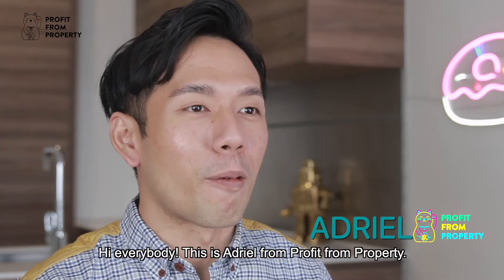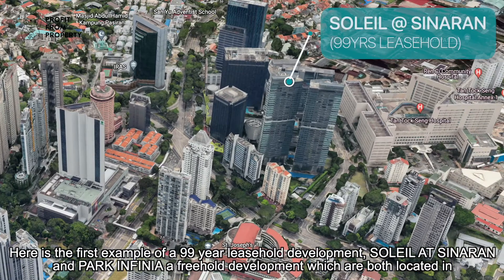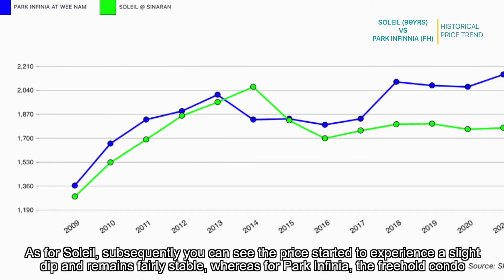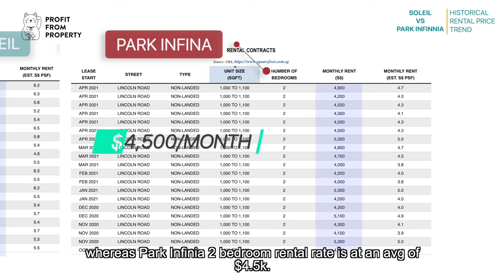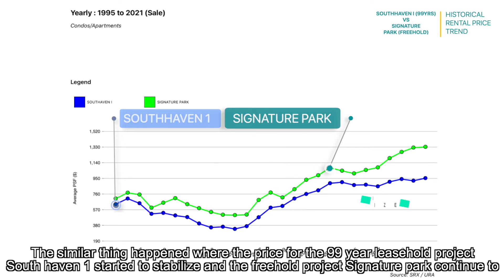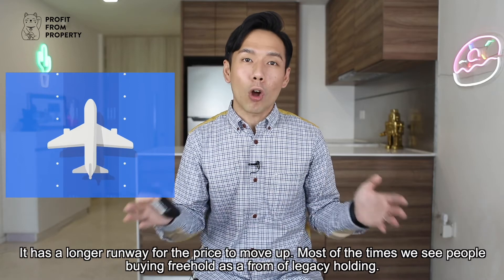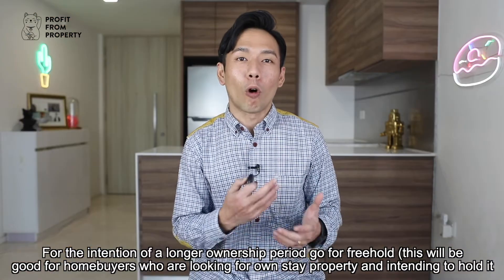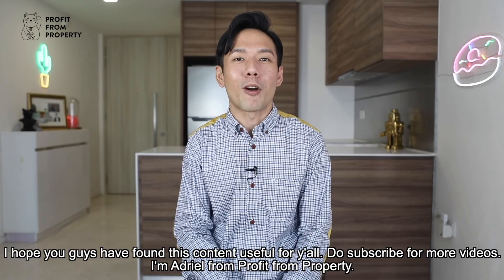𝗙𝗥𝗘𝗘𝗛𝗢𝗟𝗗 𝗩𝗦 𝗟𝗘𝗔𝗦𝗘𝗛𝗢𝗟𝗗 | 𝗪𝗛𝗜𝗖𝗛 𝗜𝗦 𝗕𝗘𝗧𝗧𝗘𝗥?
𝗜𝗡 𝗧𝗛𝗜𝗦 𝗩𝗜𝗗𝗘𝗢 𝗪𝗘 𝗦𝗛𝗔𝗥𝗘 𝗖𝗔𝗦𝗘 𝗦𝗧𝗨𝗗𝗜𝗘𝗦 & 𝗖𝗢𝗠𝗣𝗔𝗥𝗜𝗧𝗜𝗩𝗘 𝗔𝗡𝗔𝗟𝗬𝗦𝗜𝗦 𝗢𝗡 𝗙𝗥𝗘𝗘𝗛𝗢𝗟𝗗 𝗩𝗦 𝗟𝗘𝗔𝗦𝗘𝗛𝗢𝗟𝗗 𝗣𝗥𝗢𝗣𝗘𝗥𝗧𝗜𝗘𝗦

🔶 What are they key differences for both leasehold and freehold properties respectively

🔶 What are the long term and short term strategies to hold these properties

𝗪𝗔𝗧𝗖𝗛 𝗢𝗡 𝗧𝗢 𝗙𝗜𝗡𝗗 𝗢𝗨𝗧 𝗠𝗢𝗥𝗘!